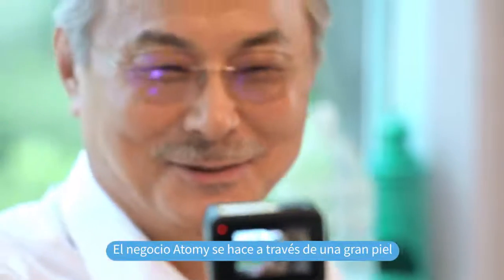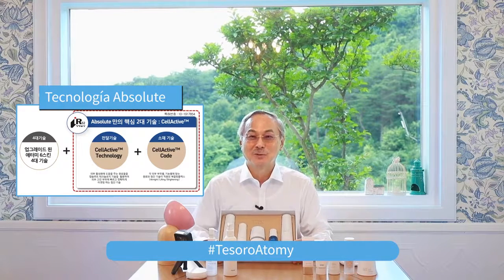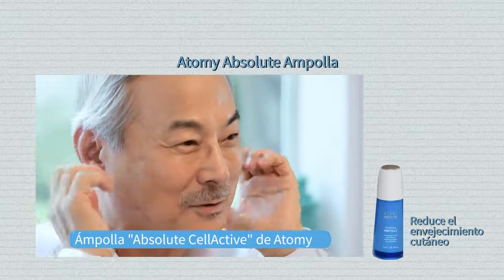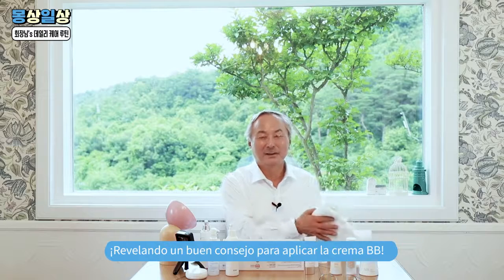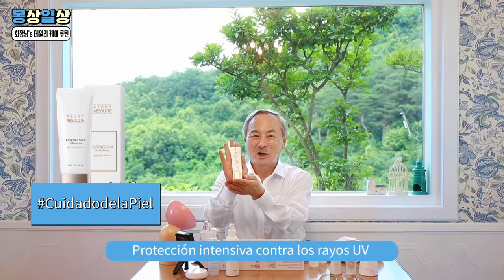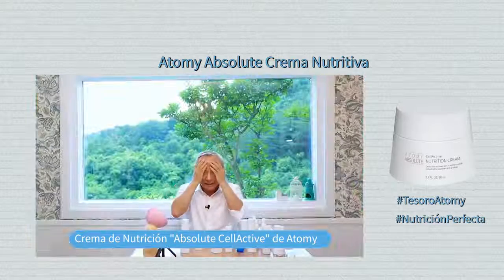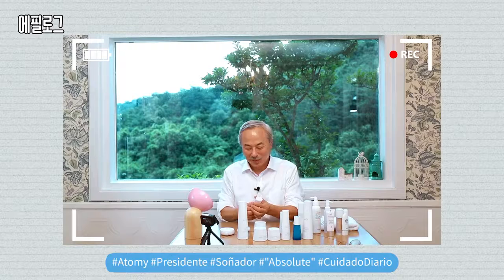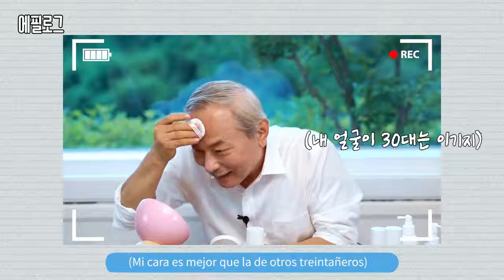Han Gill Park - Cuidado de la piel Atomy